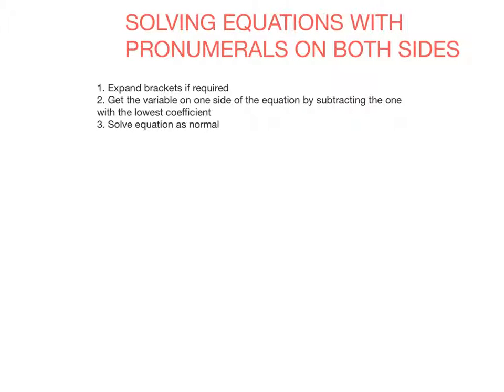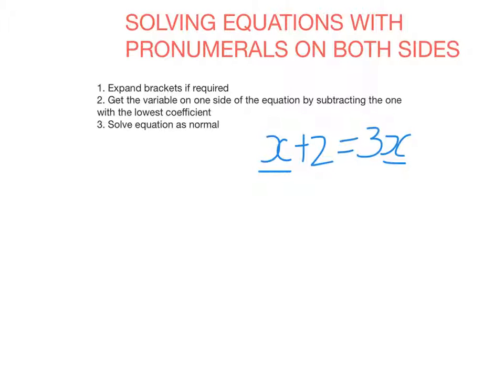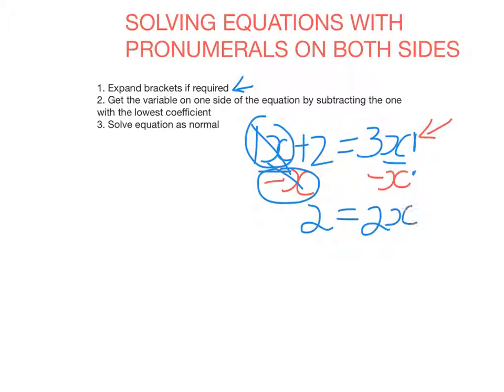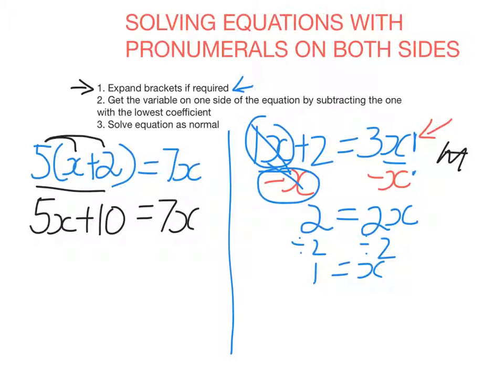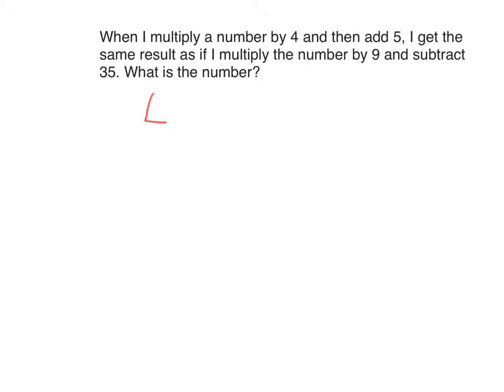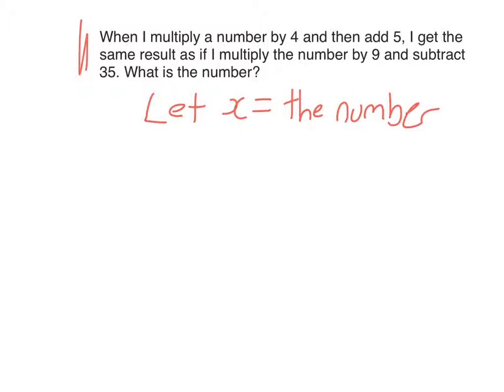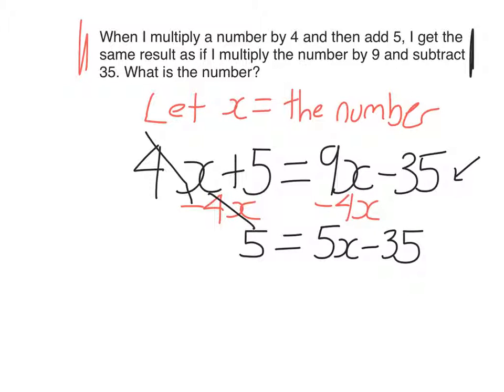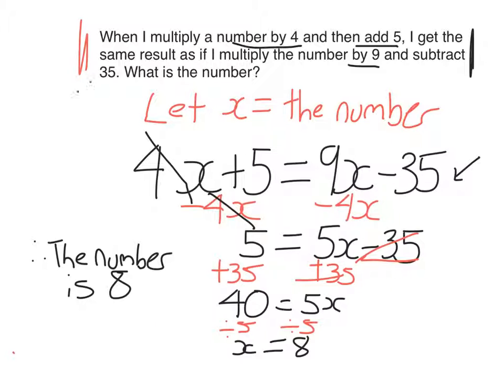9Main Solving Equations Pronumeral Both Sides